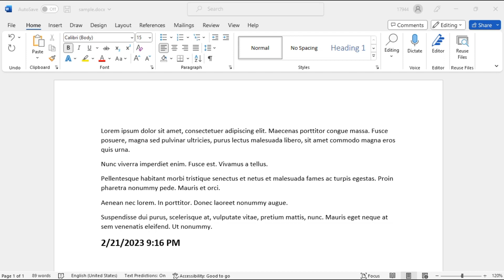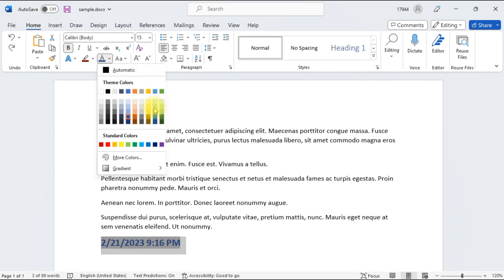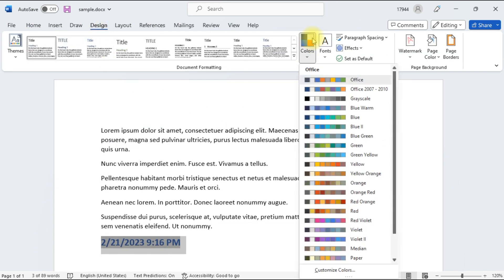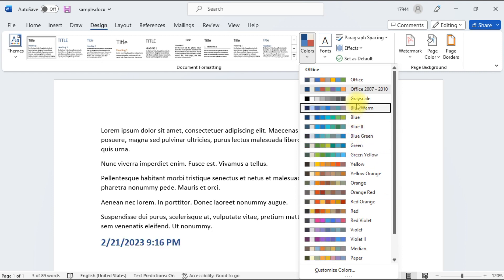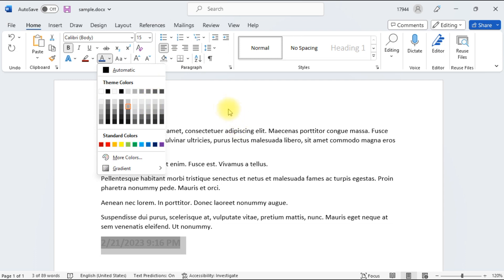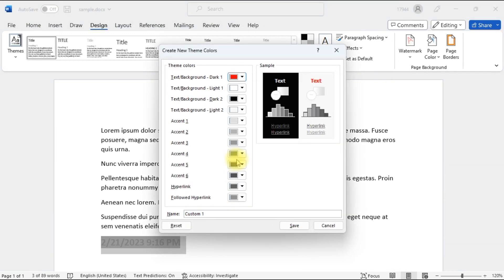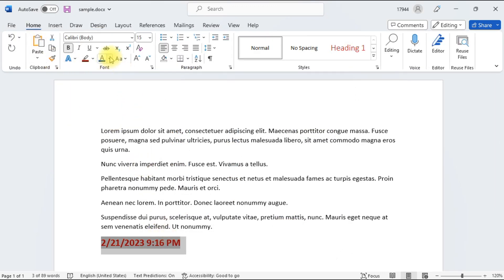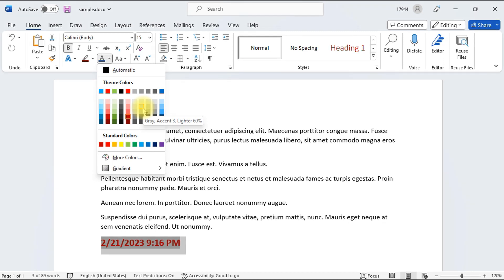How to Change the Color Palette on Microsoft Word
Microsoft word has the default Color palette. This Color palette has included most of the important Color . Sometime people would like to change some combination of Color in this situation how they can change the default Color palette.

Lets learn how you can change the Color palette on Microsoft word document.